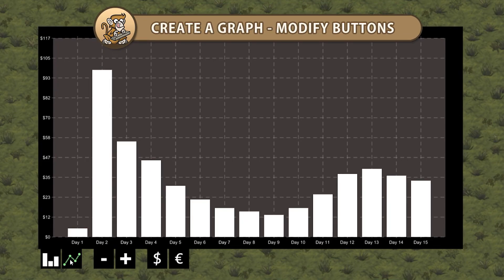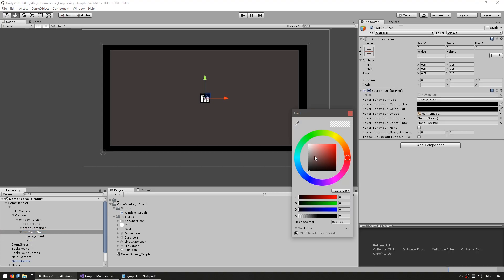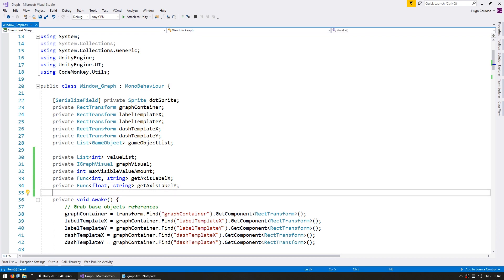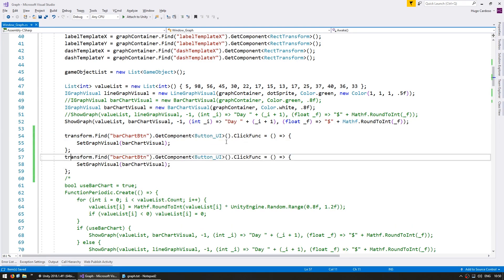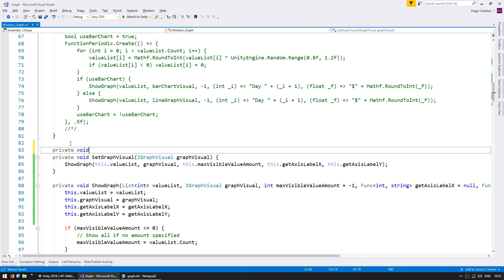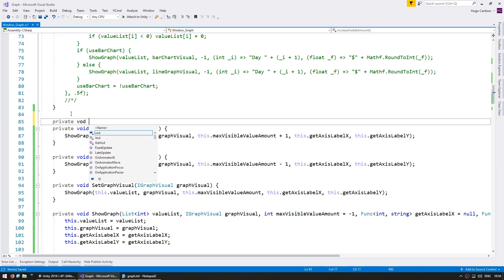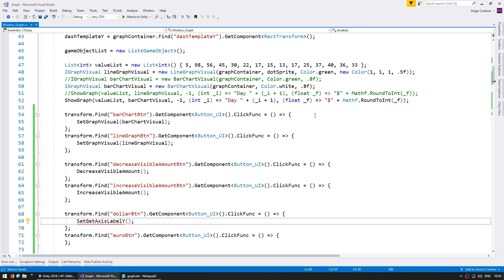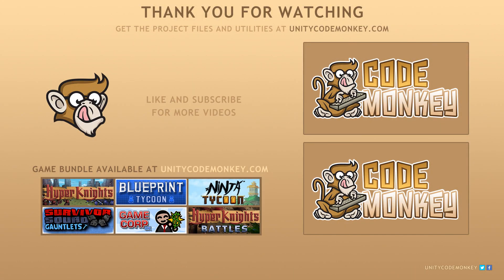Create a Graph: Modify Buttons (Unity Tutorial)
Continuing our series let's add some buttons to manually modify our Graph.